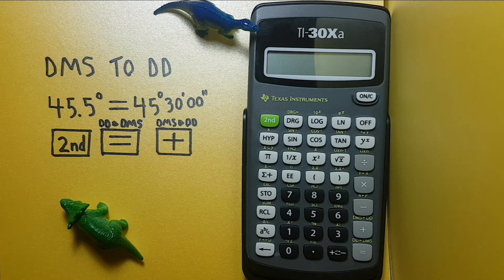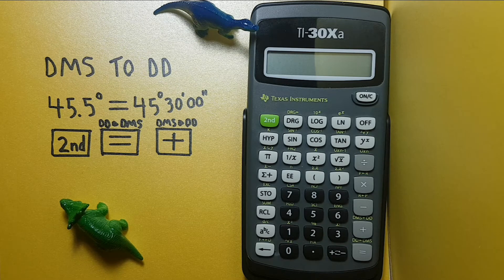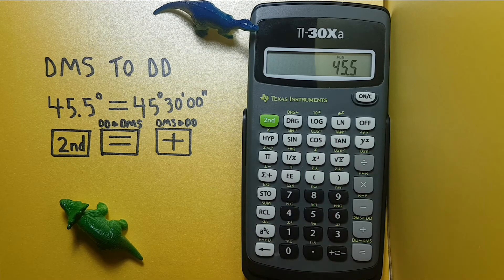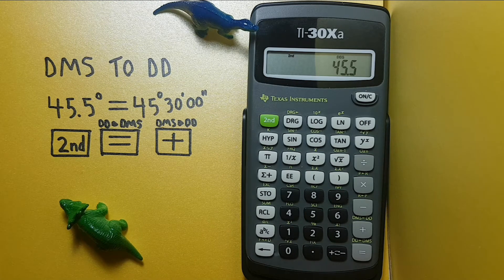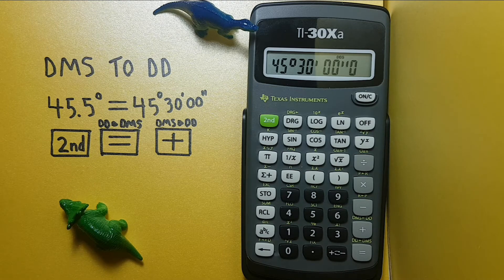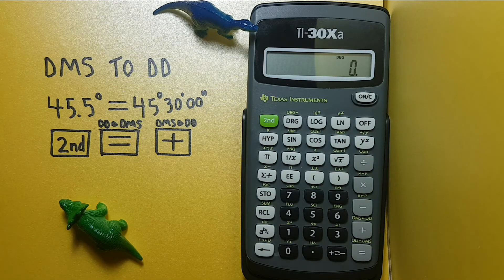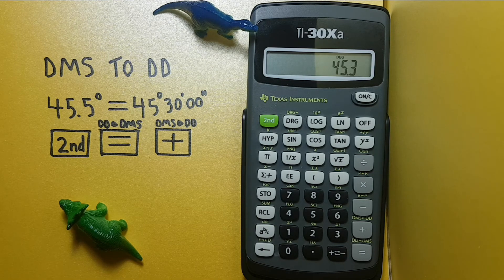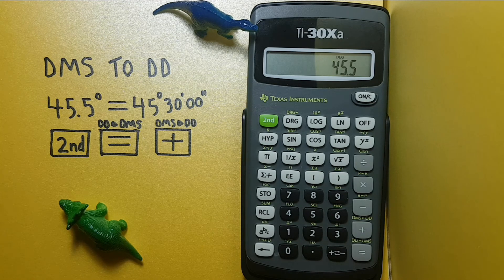How to convert between Decimal Degrees and Degrees Minutes Seconds on the TI-30Xa calculator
A quick tutorial on how to convert between Decimal Degrees and Degrees Minutes Seconds on the Texas Instruments TI-30Xa calculator. The TI-30Xa is and approved scientific calculator for the SAT and ACT exams.

Contents:
0:00 Intro
0:25 Buttons used
0:37 Decimal degrees to DMS
1:28 DMS to Decimal Degrees
2:03 Outro